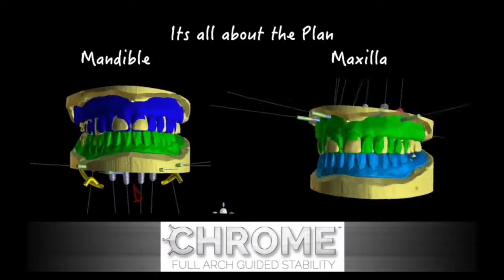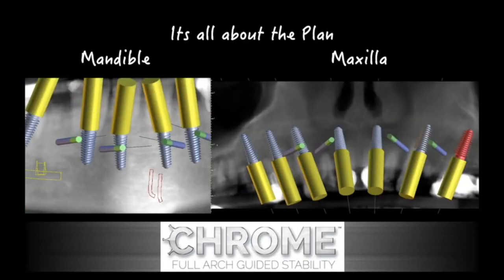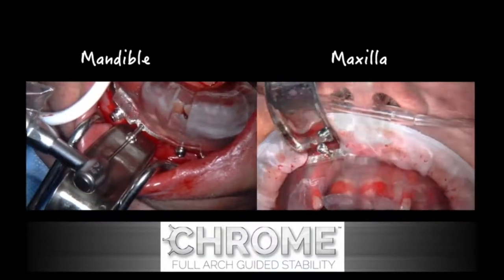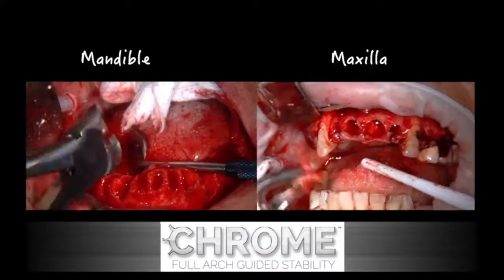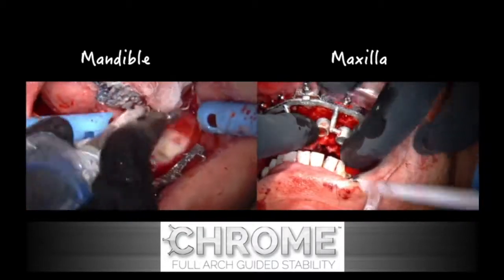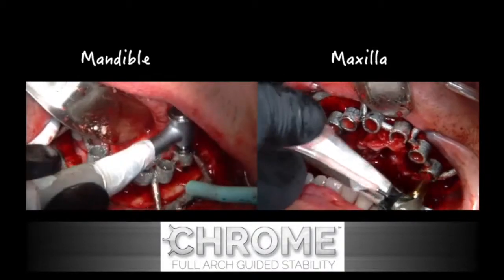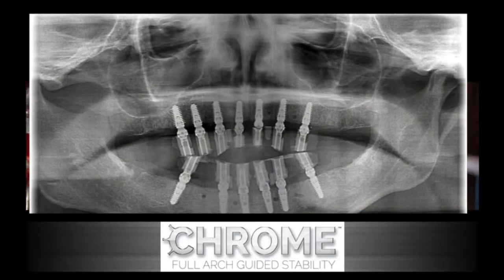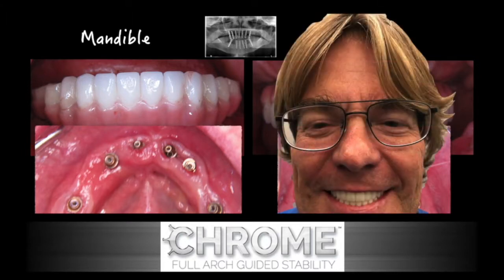CHROME All-on-X - Mandible and Maxilla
CHROME was developed for dentists who desire a preplanned, predictable guided All-On-X style surgery.

This video explores the implementation of CHROME in relation to the Mandible and Maxilla.

This amazing service delivers anchored bite verification, anchored bone reduction, anchored site drilling, accurate anchored provisionalization, and a method of transferring all surgical and restorative information for the final restorative conversion phase. Most cases simply require a CT scan and traditional records.